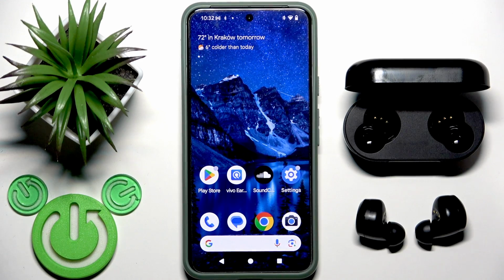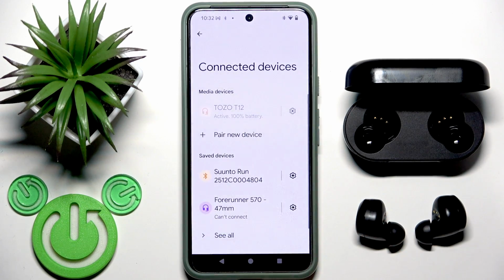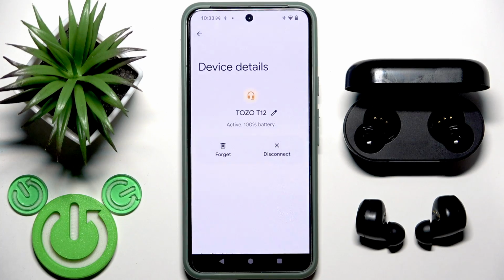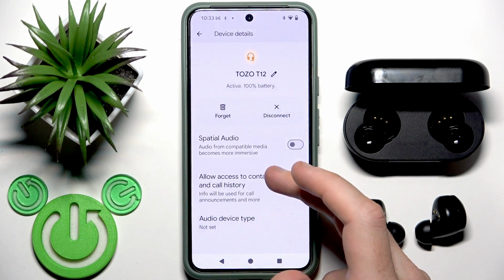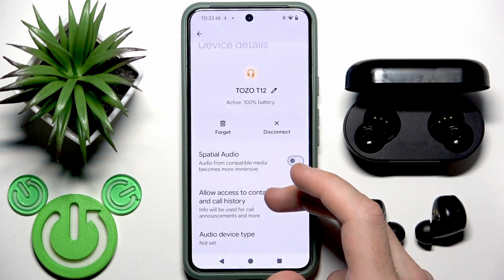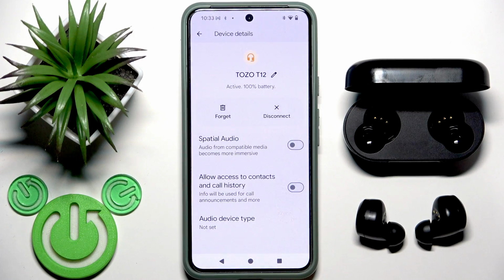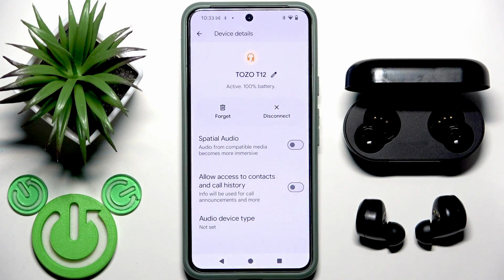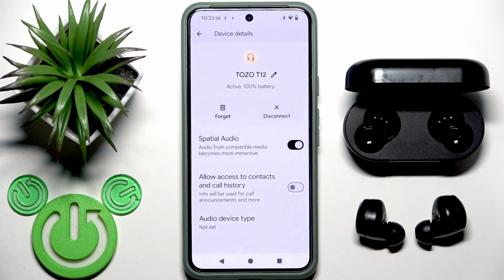TOZO Tonal Dots – How to Enable or Disable Spatial Audio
If you want to experience immersive sound with your TOZO Tonal Dots earbuds, enabling spatial audio can make a big difference. In this video, we show you step-by-step how to turn spatial audio on or off for your TOZO Tonal Dots using your phone’s Bluetooth settings. We’ll explain where to find the spatial audio option, what to do if you don’t see it, and which devices support this feature. Whether you’re using Android or iPhone, you’ll learn everything you need to know to manage spatial audio for your TOZO Tonal Dots earbuds and get the best listening experience possible.

How to enable spatial audio on TOZO Tonal Dots earbuds?
How to turn off spatial audio for TOZO Tonal Dots?
Why can’t I find the spatial audio setting for TOZO Tonal Dots on my phone?

0:00 Introduction
0:08 Open Bluetooth Settings
0:19 Find TOZO Tonal Dots in Device List
0:29 Access Earbud Settings
0:32 Locate Spatial Audio Option
0:49 Device Compatibility Notes
1:01 Enable or Disable Spatial Audio
1:02 Summary